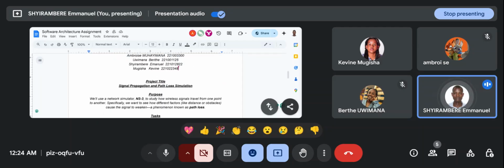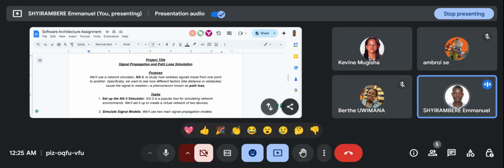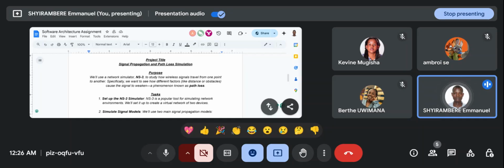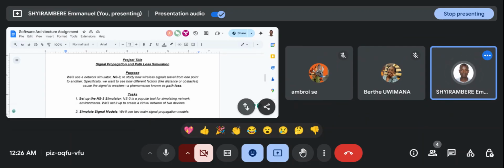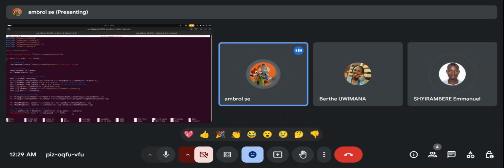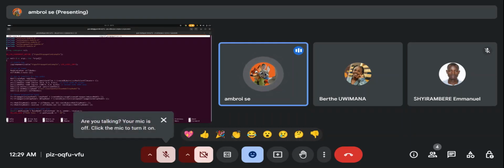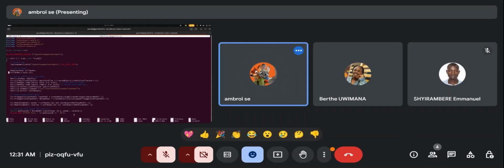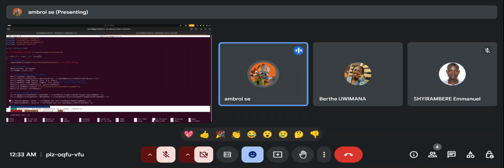Signal Propagation and Path Loss Simulation - Mobile Communications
Today, we’re pleased to present our project on Signal Propagation and Path Loss Simulation using the NS-3 network simulator. The purpose of this study is to assess how signal propagation varies in different models and to measure path loss in a mobile network. This work will help us gain insights into how different environments affect signal strength and coverage, an essential factor in optimizing modern wireless networks.